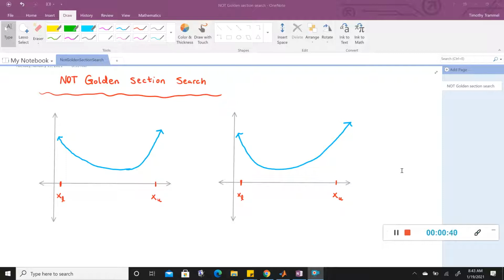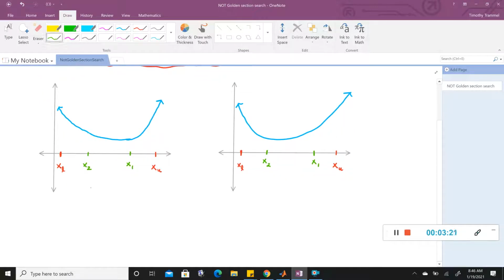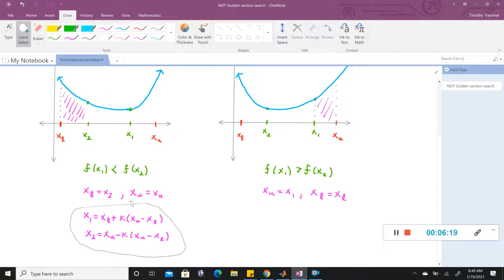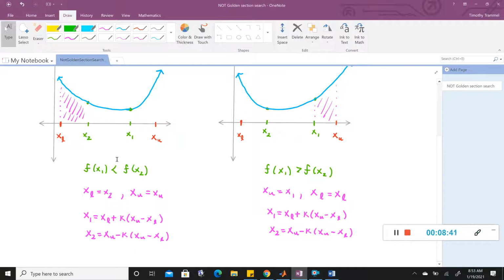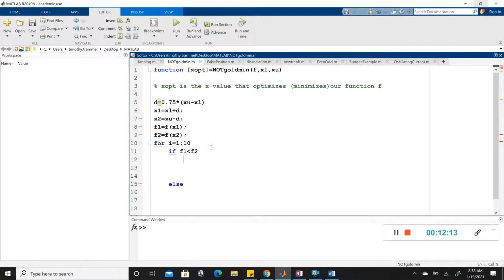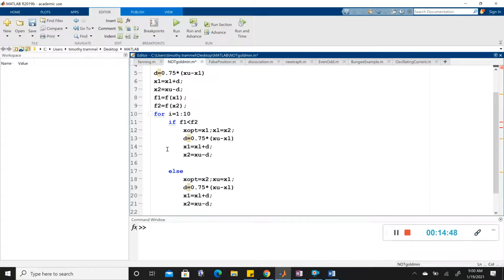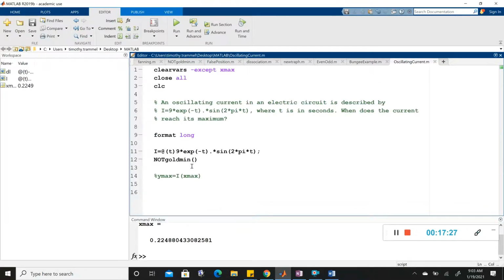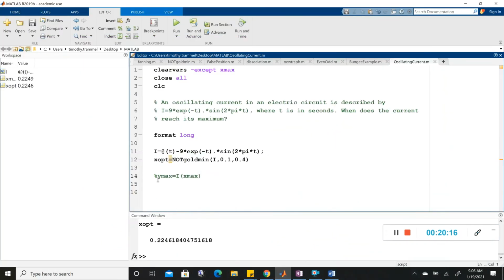NOT Golden Section Search